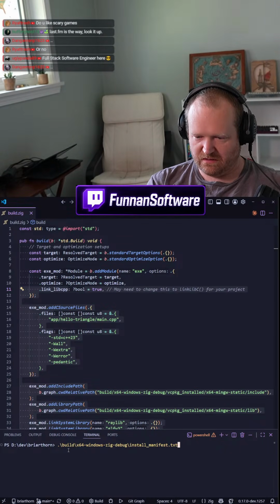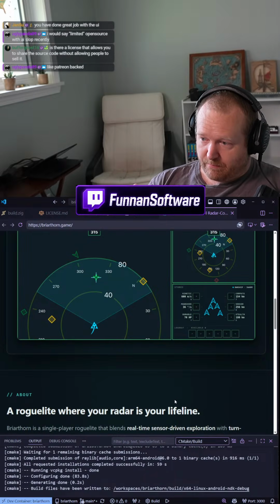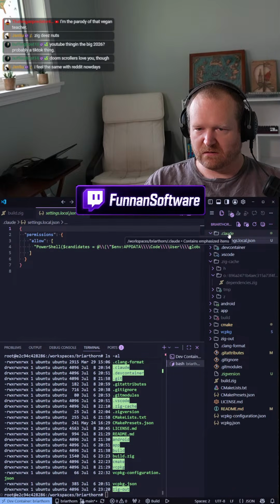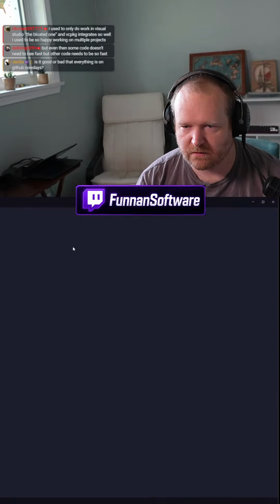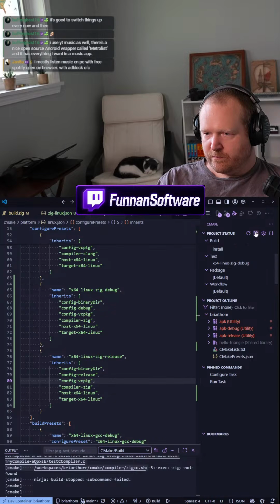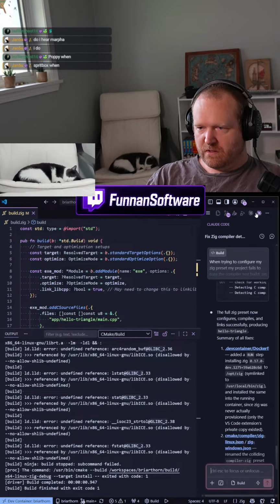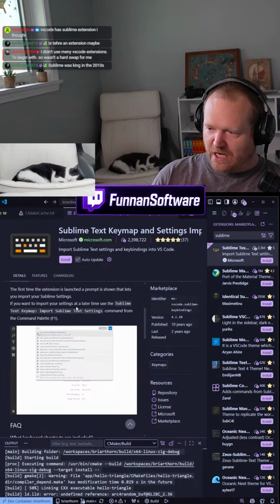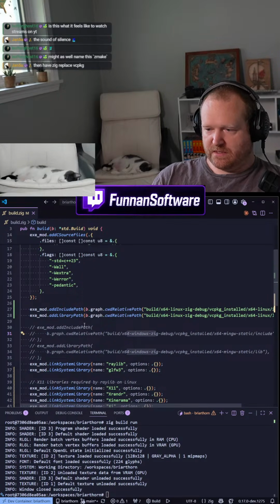🔴LIVE! ZIG C++ WEBASSEMBLY (live on twitch)